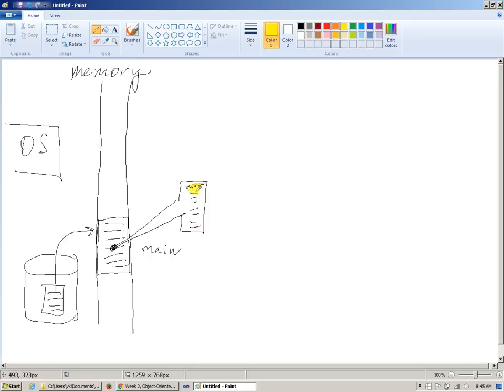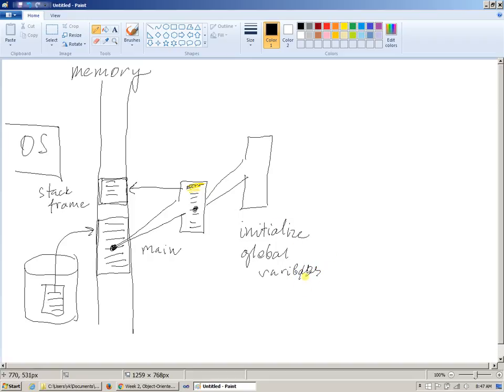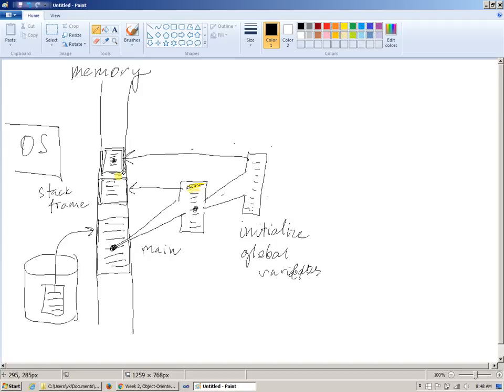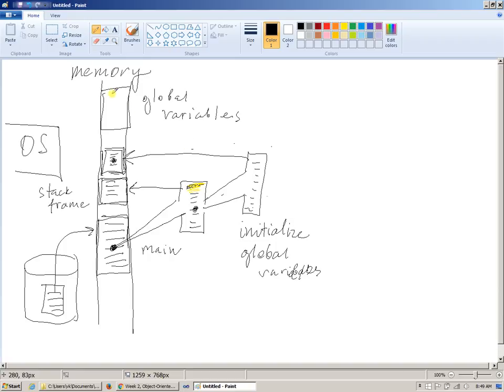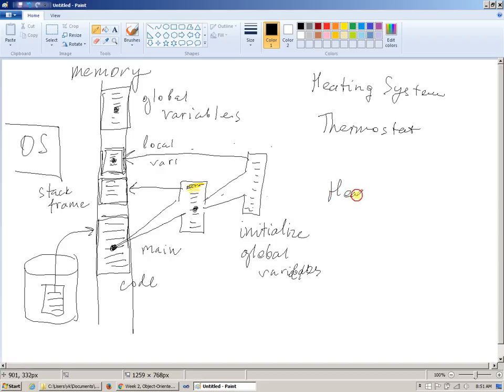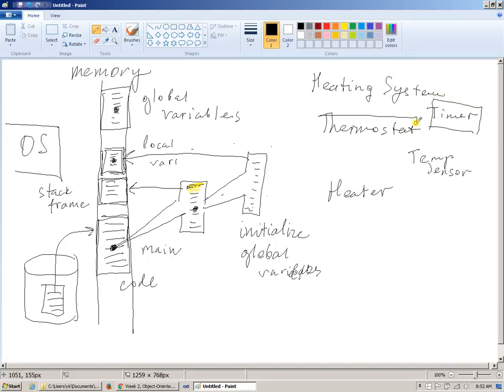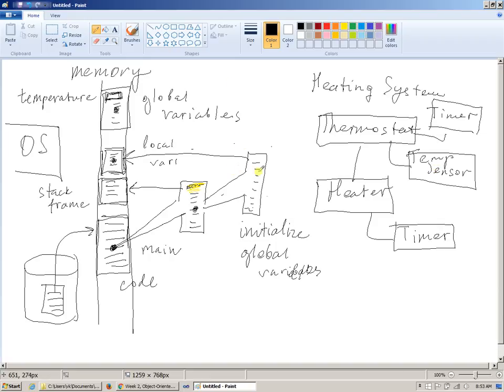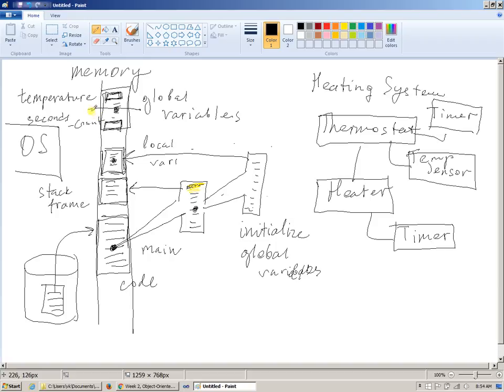Week 02 Object-Oriented Paradigm Part 2